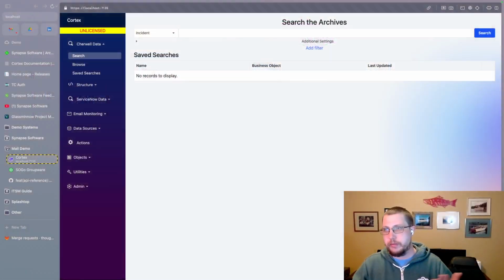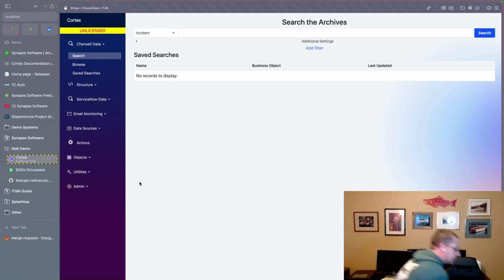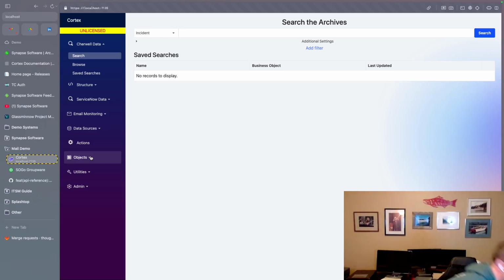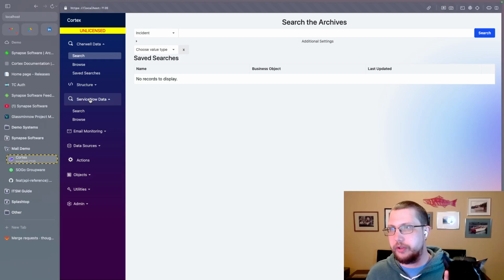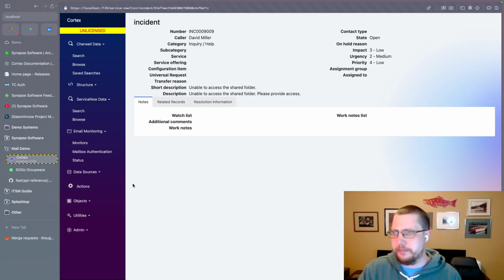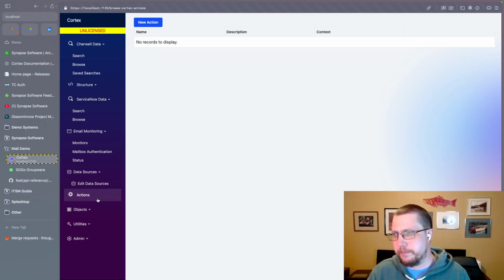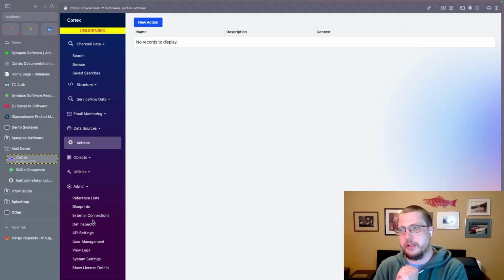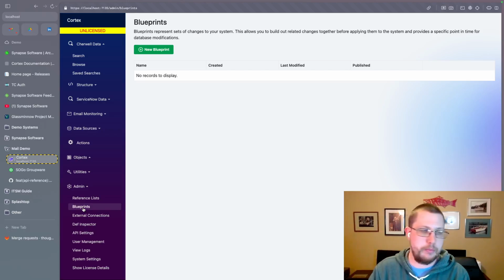Everything you can do in a Cortex Trial | Cherwell, ServiceNow, Email, Integration, Automation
In this video, I give a brief overview of all of the different features you can explore in a Cortex trial.